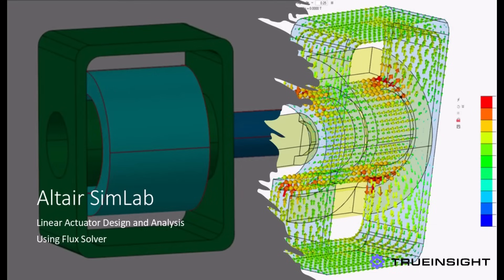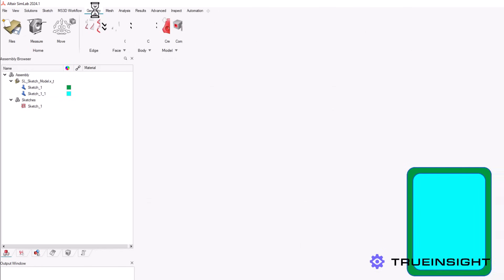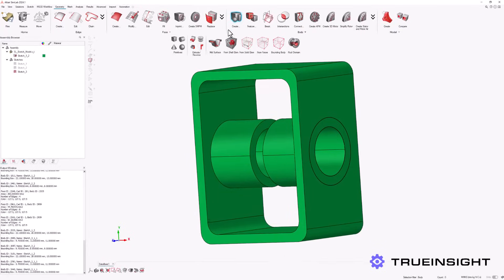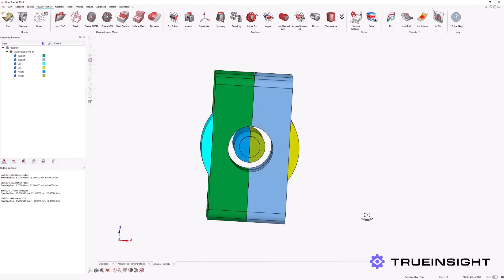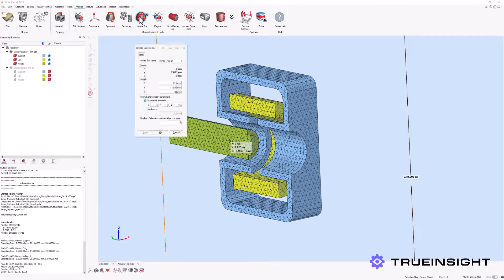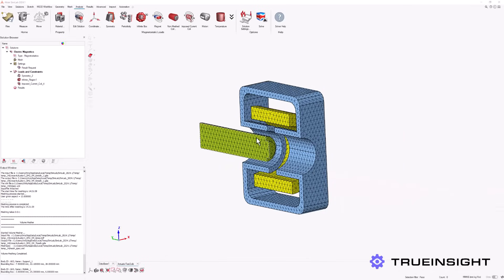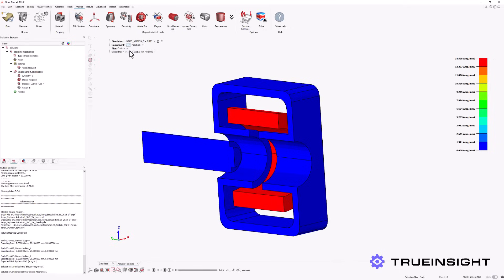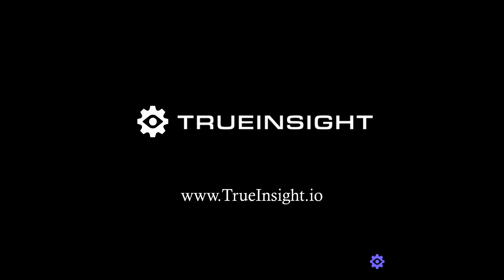Linear Actuator Design using the Altair SimLab Flux Solver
Altair recently integrated the Flux solver into Altair SimLab. In this video we look at designing a linear actuator using this technology.  Check out our two part blog series on the same topic as well: